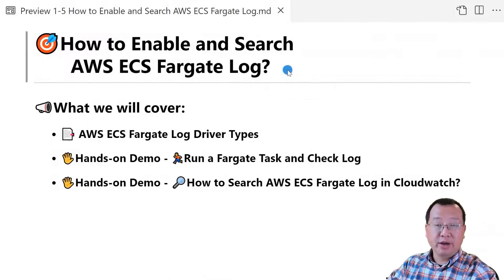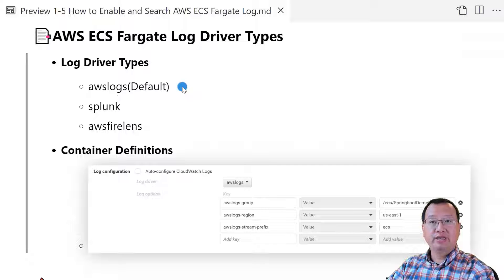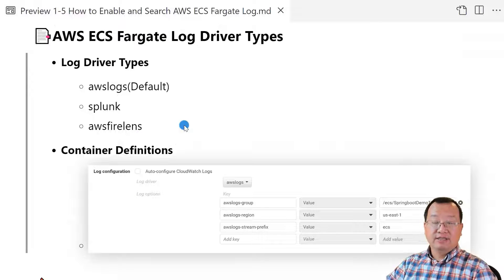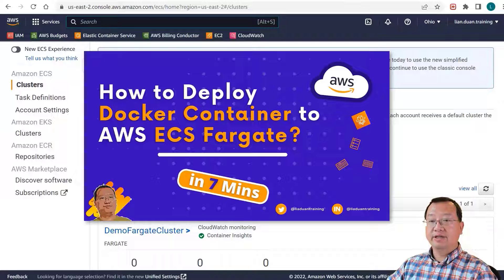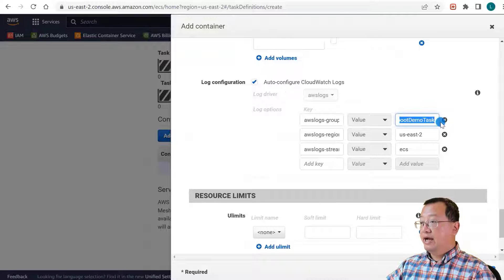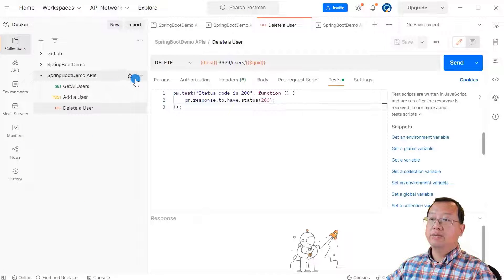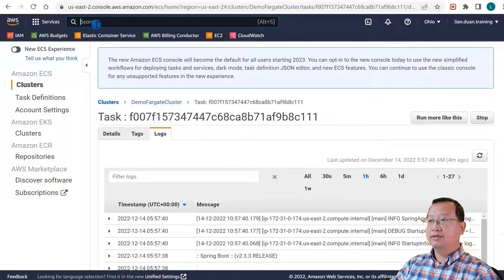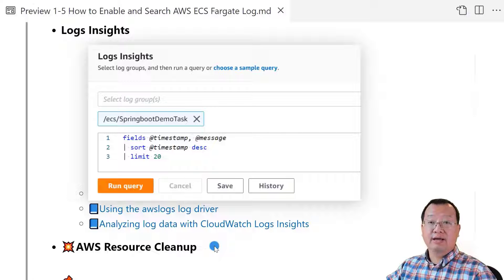How to Enable and Search AWS ECS Fargate Log? | Container Log | CloudWatch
Video content/commands/project download links are

After you finish the video, you are able to do below items.
- Select container log driver  based on the requirement
- Enable awslogs driver in the container
- Search log item in Cloudwatch

❌❌❌❌❌Please delete AWS resources after your exercise. ❌❌❌❌❌

00:00 Start
01:02 AWS ECS Fargate Log Driver Types
03:24 Hands-on Demo - Run a Fargate Task and Check Log
    04:23 Create a SpringBoot Demo Task Definition
    05:45 Run SpringBoot Demo Task
    06:36 Run a Postman's collection to access SpringbootDemoTask
    07:41 Check the log in task UI
08:03 Hands-on Demo - Search AWS ECS Fargate Log in Cloudwatch
09:30 Summary